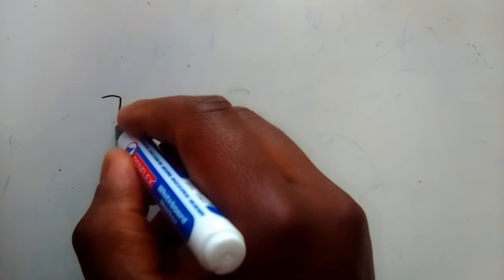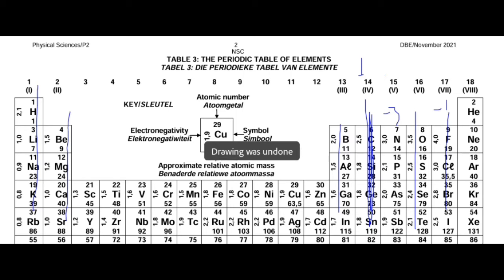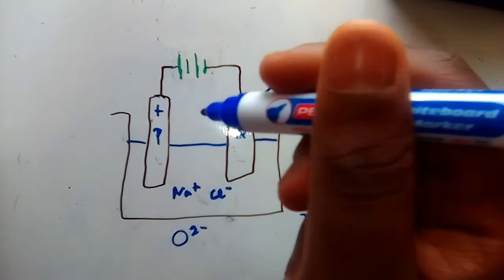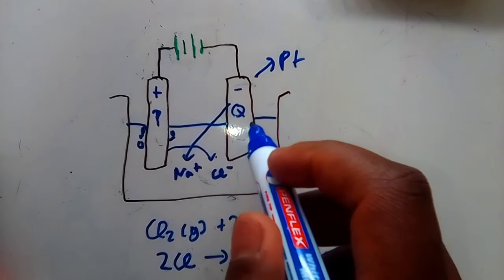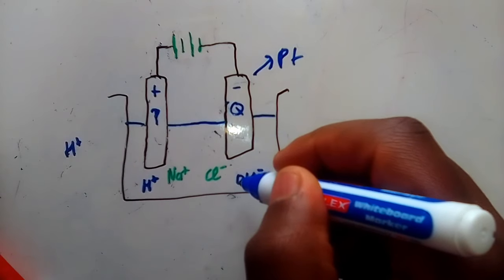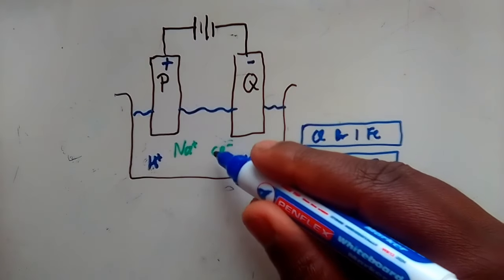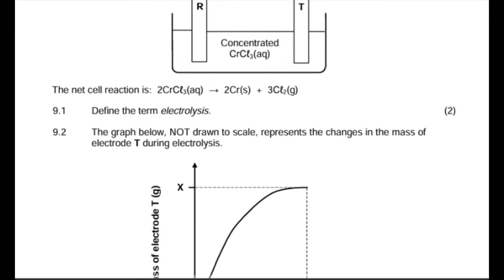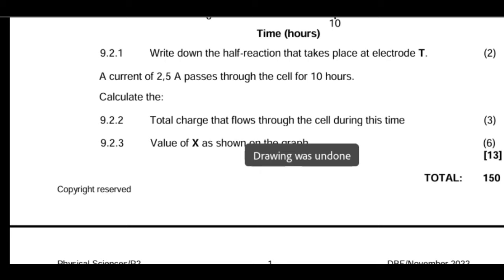Electrolytic cells grade 12, full understanding and very tough questions. electrochemistry grade 12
Deep past papers questions
Things that are not thought